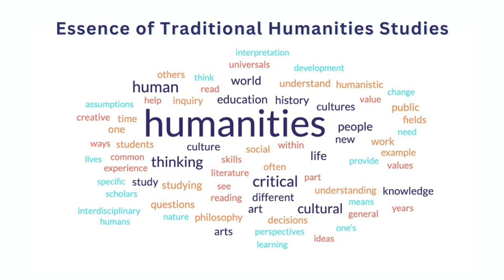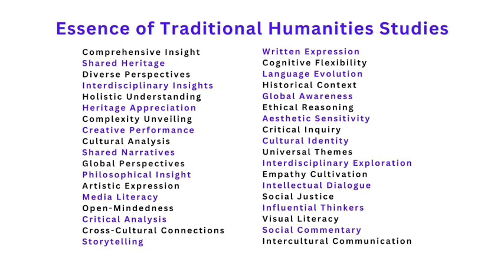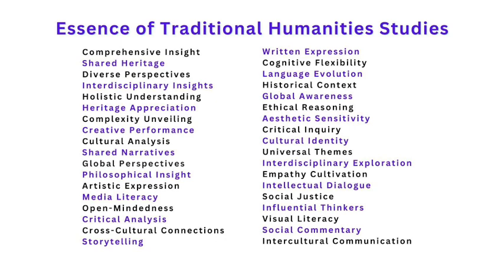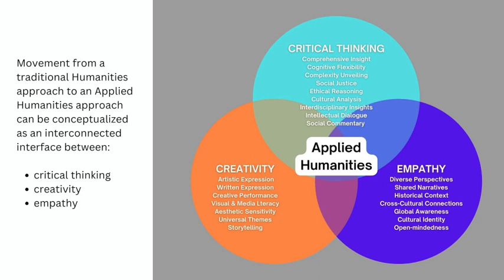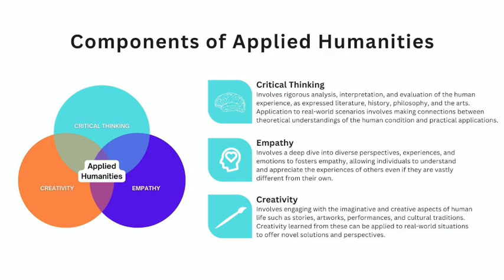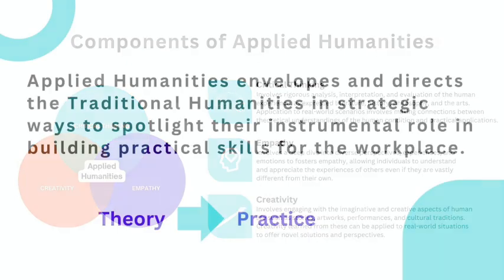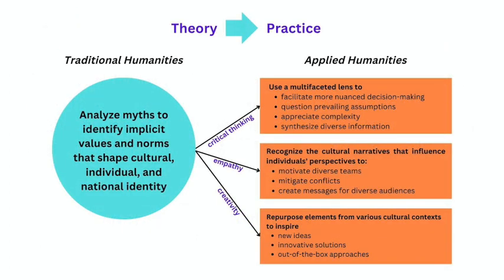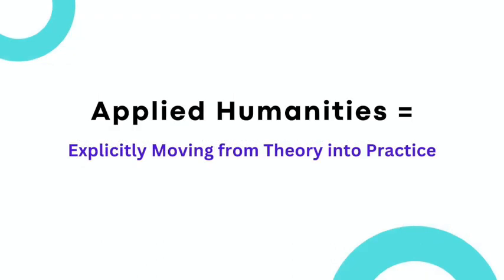Moving Towards Applied Humanities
Dr. Heather A. Hartel discusses the transition from traditional humanities to applied humanities, focusing on critical thinking, empathy, and creativity as key skills with practical applications across diverse professional contexts.